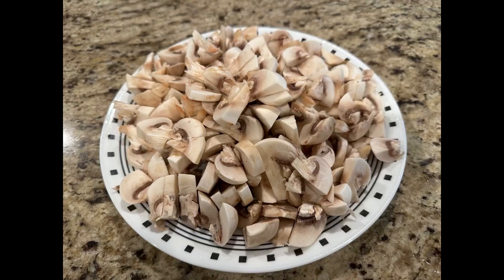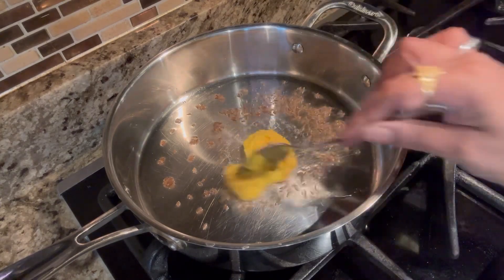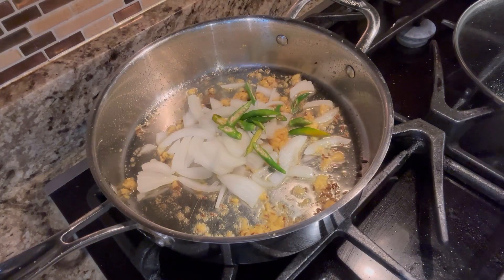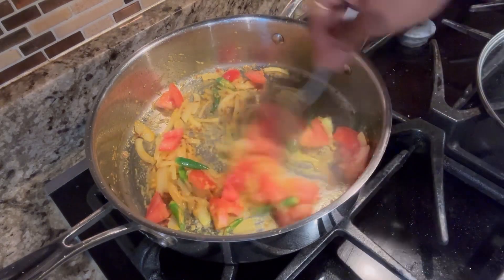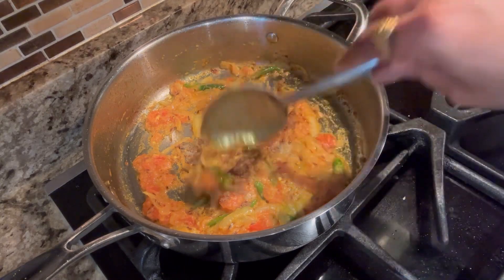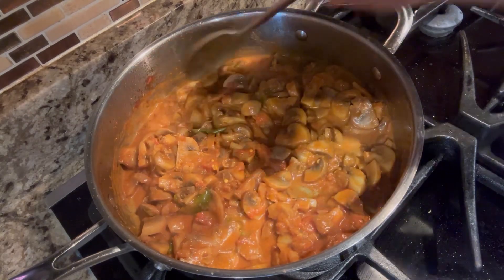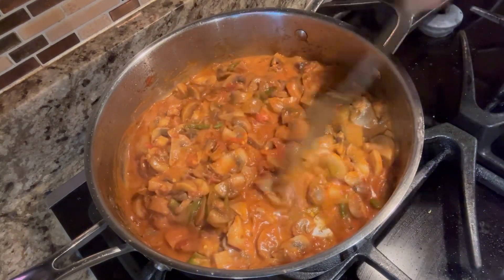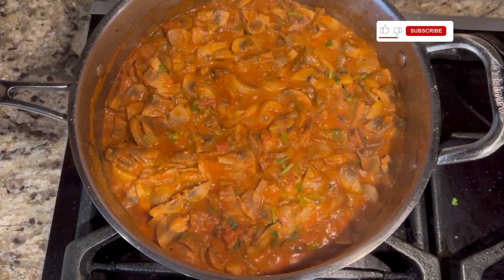మష్రూము కూర కొబ్బరి పాలతో Mushroom 🍄 curry with coconut everyone will love it